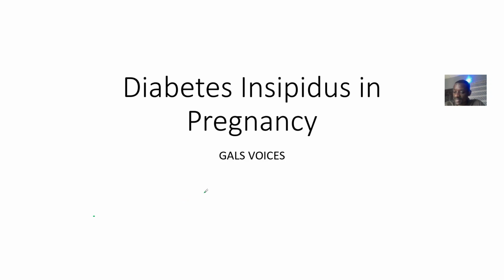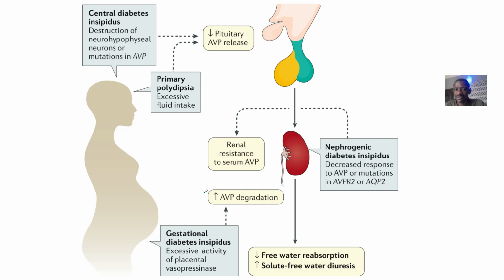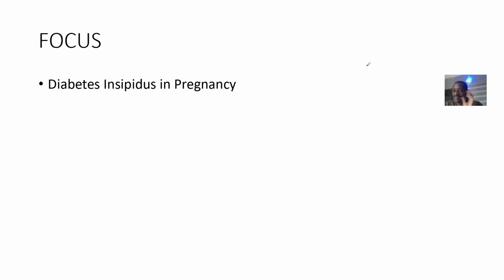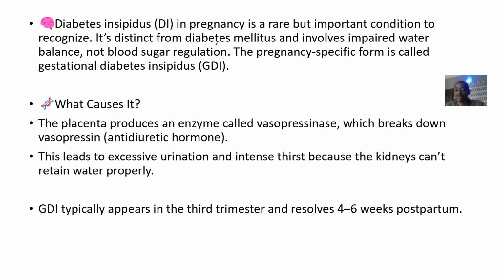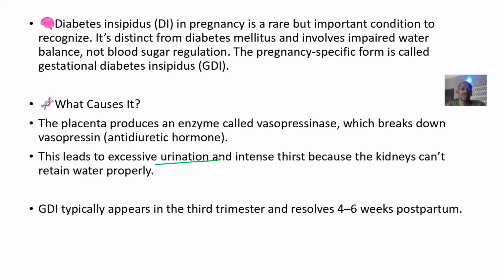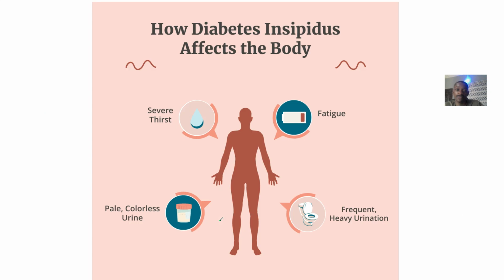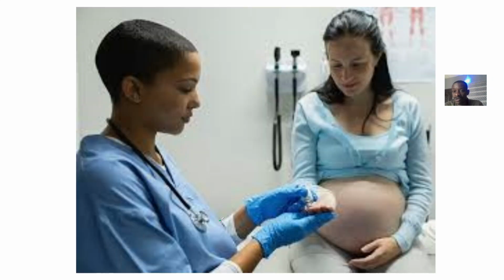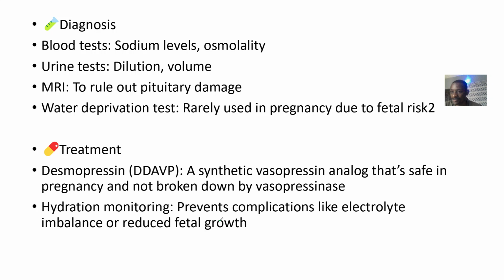Diabetes Insipidus in Pregnancy; What Causes It, Risk Factors, Symptoms, Treatment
🚰 Diabetes Insipidus in Pregnancy: A Rare but Manageable Condition

Diabetes insipidus (DI) during pregnancy—especially the gestational form—is a rare disorder that affects the body's ability to regulate water balance. Unlike diabetes mellitus, DI has nothing to do with blood sugar. Instead, it’s caused by a deficiency or resistance to vasopressin (antidiuretic hormone), leading to excessive urination and intense thirst.

🧬 Types of DI Relevant to Pregnancy
Type Cause Pregnancy Impact
Central DI Damage to hypothalamus or pituitary May worsen due to hormonal changes
Nephrogenic DI Kidney resistance to vasopressin Rare in pregnancy
Gestational DI Placenta produces vasopressinase, which breaks down vasopressin Occurs in late 2nd or 3rd trimester
Polyuria: Excessive urination (often Greater than 3L/day)

Polydipsia: Intense thirst, especially for cold water

Nocturia: Frequent nighttime urination

Dilute urine: Pale, low-specific gravity

Dehydration signs: Dry mouth, dizziness, fatigue

🧪 Diagnosis
Urine osmolality: Low despite dehydration

Serum sodium: May be elevated

Water deprivation test: Usually avoided in pregnancy due to fetal risk

MRI: May be used to rule out pituitary lesions

Response to desmopressin: Confirms diagnosis

💊 Treatment
Desmopressin (DDAVP): Synthetic vasopressin analog

Safe in pregnancy and not degraded by vasopressinase

Administered via nasal spray, oral tablet, or injection

Monitor fluid intake/output

Avoid dehydration, especially during labor

👶 Pregnancy Considerations
Usually appears in third trimester and resolves 4–6 weeks postpartum

May recur in future pregnancies

Associated with HELLP syndrome, preeclampsia, and multiple gestation

Dehydration can affect fetal growth and birth outcomes